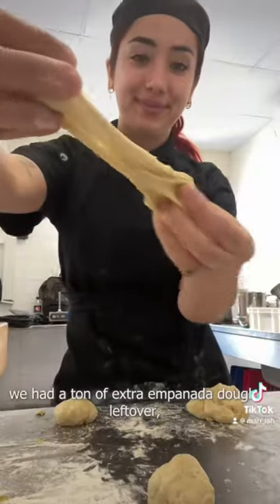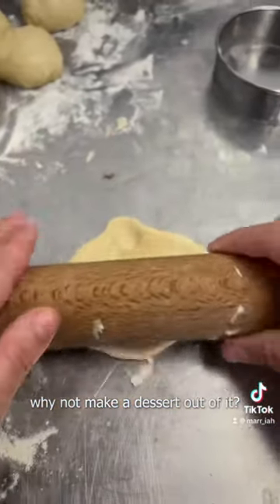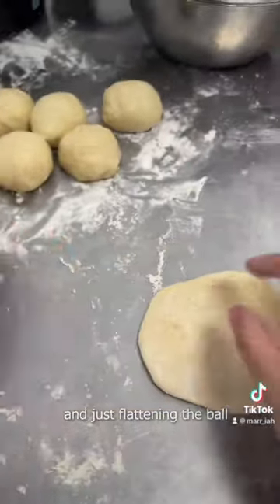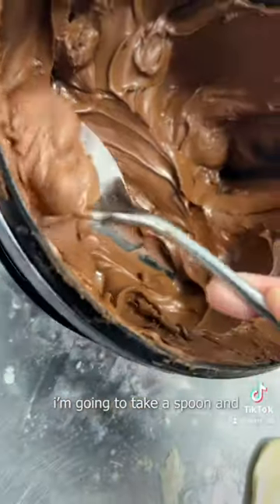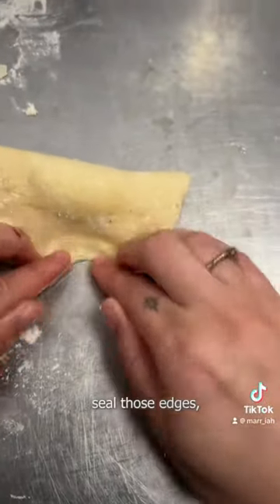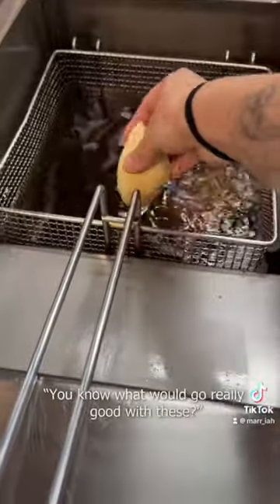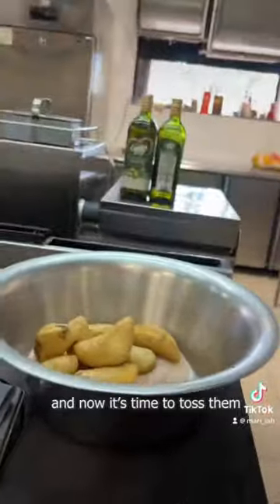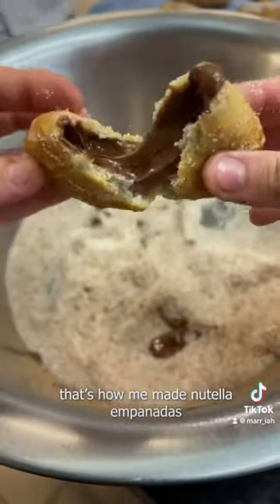Come to culinary school with me ep.43